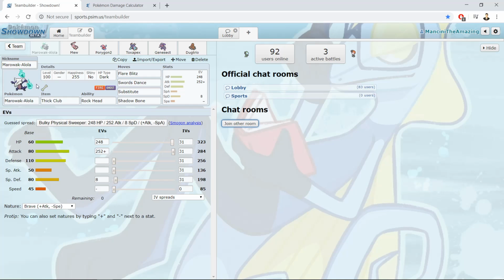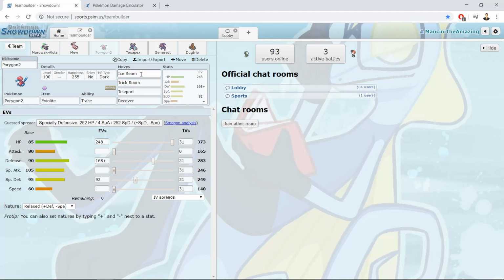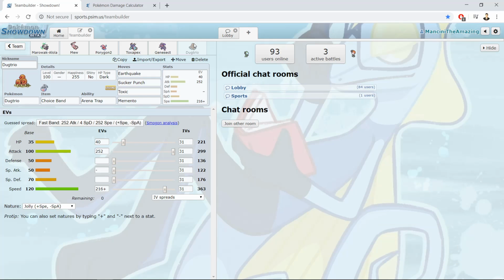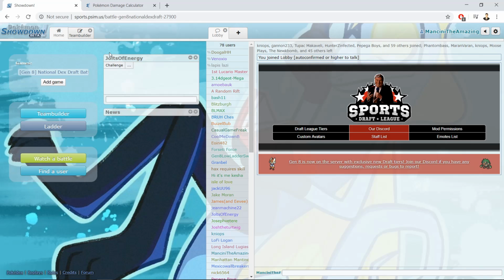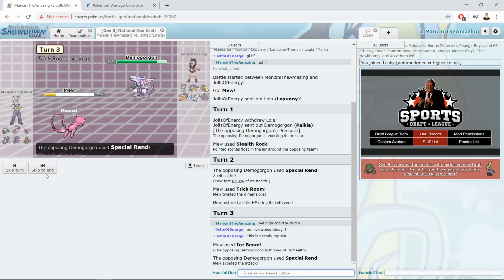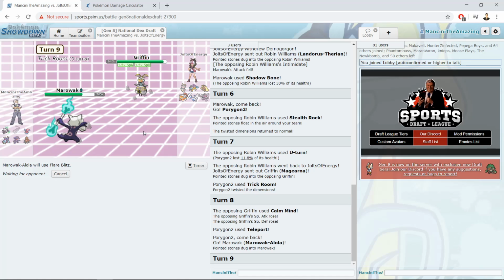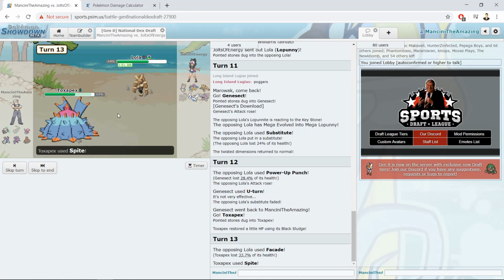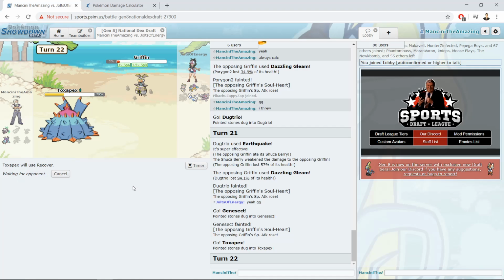UBA S4 Finals vs Amsterdam Ampharos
yeahhhhhhh really burned out on ubers draft right now